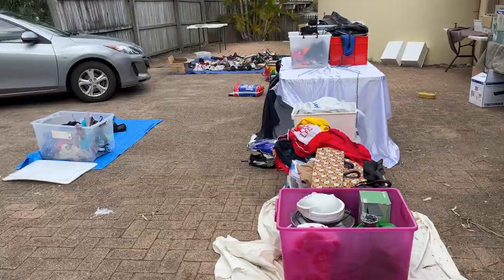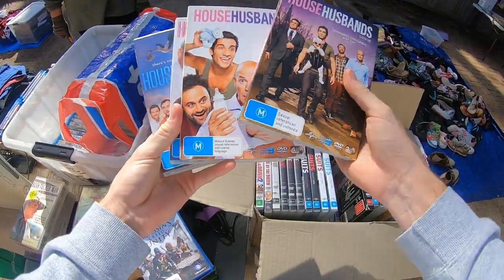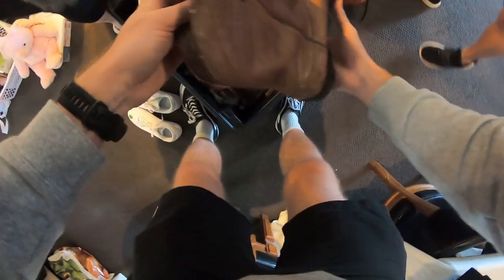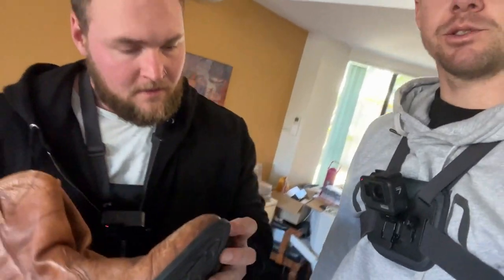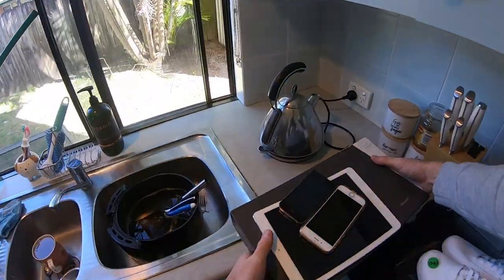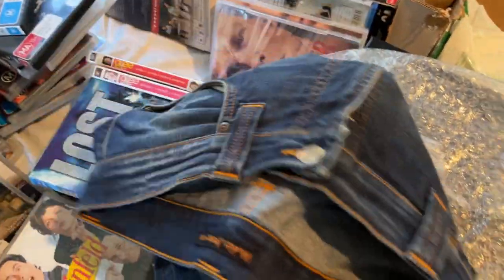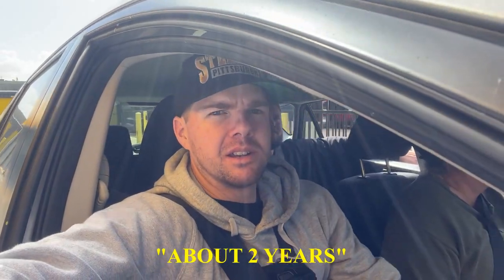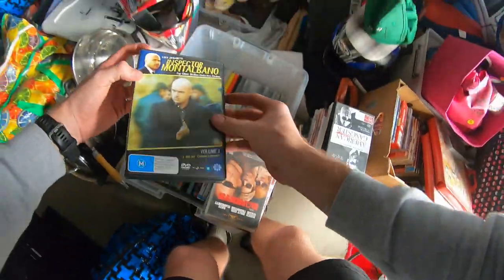Once In a LIFETIME Yard Sale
These Eviction House Finds Will Leave You SPEECHLESS: If anyone in QLD or Northern NSW has a private pick opportunity, let me know as I'm looking to make more of these videos!

MELBOURNE RESELLER MEET UP :
Saturday, August 6th
The Local Taphouse - St Kilda
Arrival: 6pm
RSVP via Instagram: @the_aussie_flipper

goodwill bin, hairy tornado reseller, eviction house, private pick